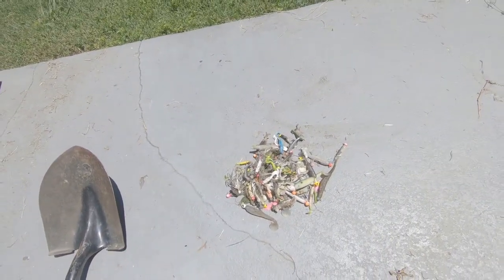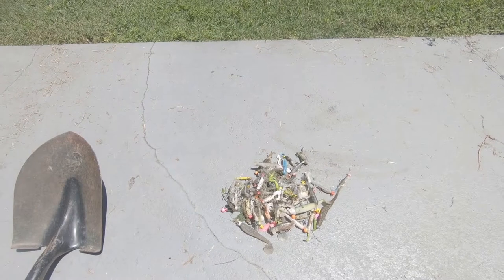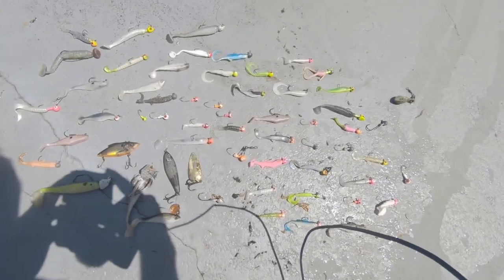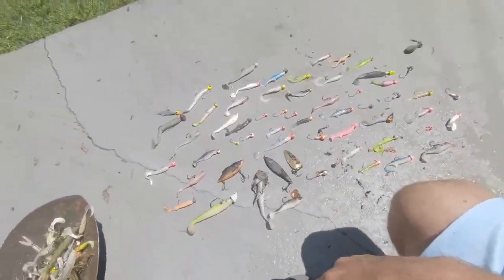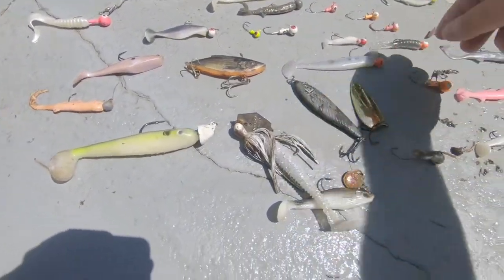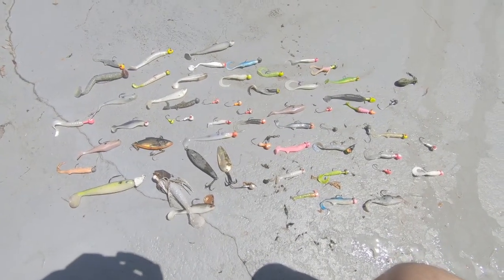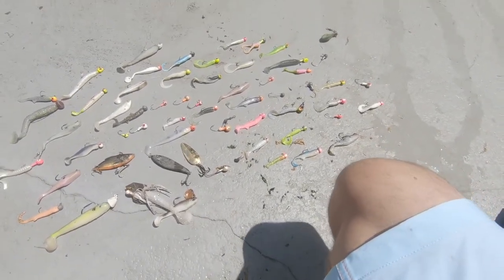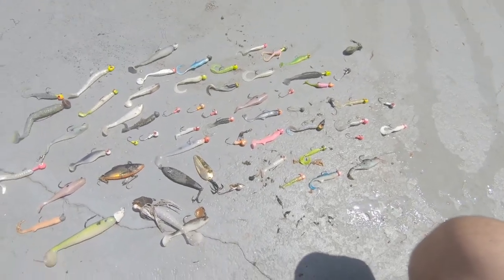TONS OF FREE GEAR BELOW DAM!!! Walking around for lost baits at SPILLWAY😱😱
Went down where I lose all my stuff when they had the water turned off to see what turned up. TONS of jigs and lost baits to the rocks, some good some not so good but worth the trip! I did some fishing while I was there, hit the link to find out what I caught!

God Bless!